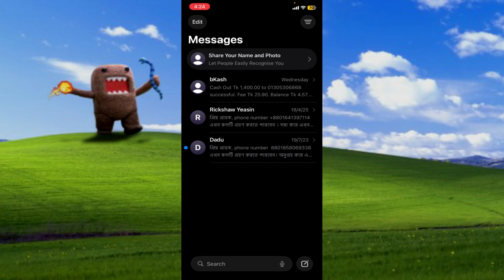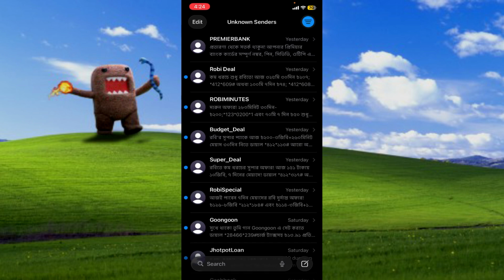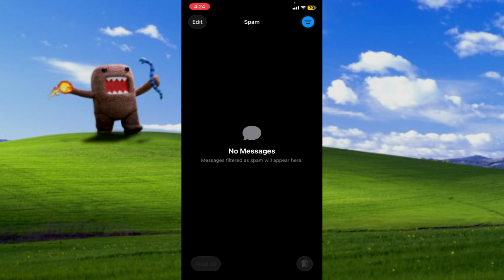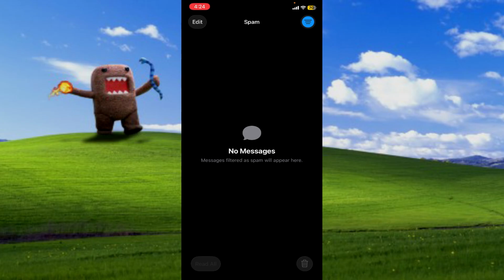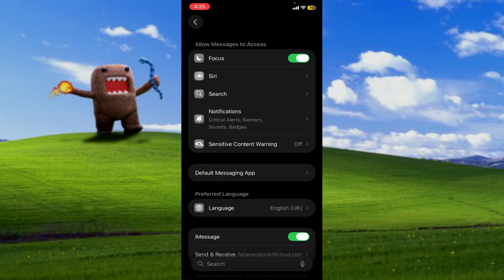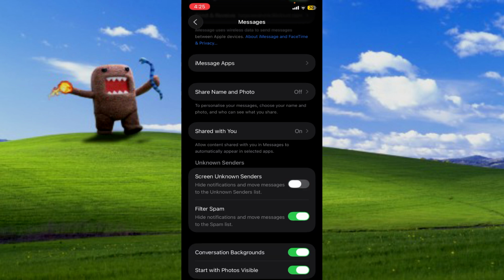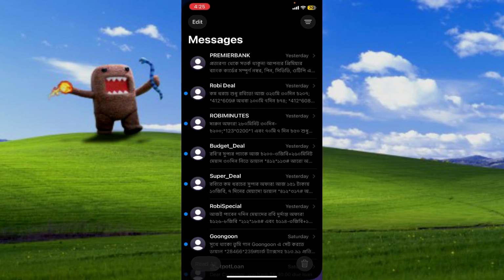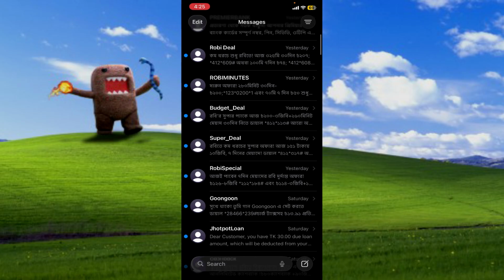How to Fix iPhone Messages App Not Showing All Texts (After iOS 26 Update)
How to Fix iPhone Messages App Not Showing All Texts (After iOS 26 Update). Fix Messages Not Showing, Receiving & Missing on iPhone after iOS 26 Update .

This video shows how to fix iPhone messages missing or not showing after updating to iOS 26.

The video also covers:
ios 26 messages not showing
iphone message not showing
ios 26 message settings
✅ How to fix iPhone messages missing on iOS 26
✅ How to fix iPhone messages not showing on iOS 26
✅ How to fix messages missing on iPhone in iOS 26
✅ How to fix messages not showing on iPhone in iOS 26
✅ How to fix can't find messages on iPhone in iOS 26
✅ How to show all messages on iPhone iOS 26

Are your messages not showing, missing, or not receiving on your iPhone after the iOS 26 update? Watch this video to troubleshoot the issue on any iPhone model.
After the latest iOS update, many users on forums like Reddit are reporting iPhone not showing all messages or iMessages not showing up on iPhone at all. In this video, we break down why this happens and how to fix it — whether it’s some text messages not showing up on iPhone after update, old text messages not showing up on a new iPhone, or even text messages not showing up on iPhone from one person.